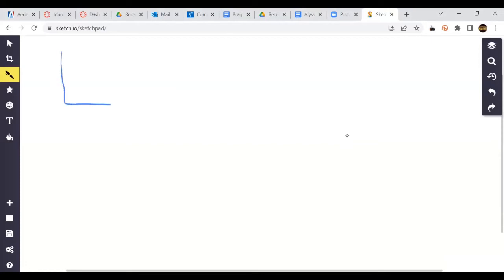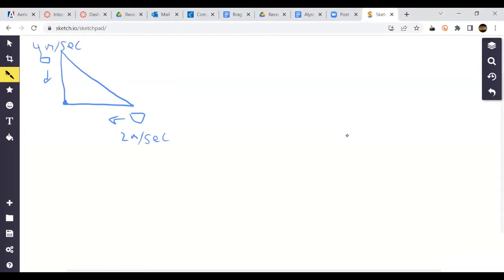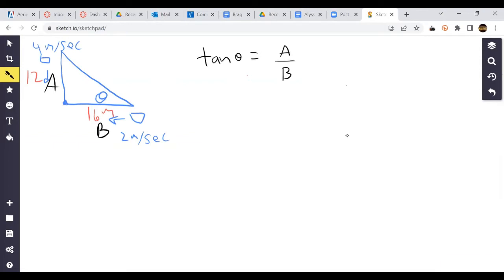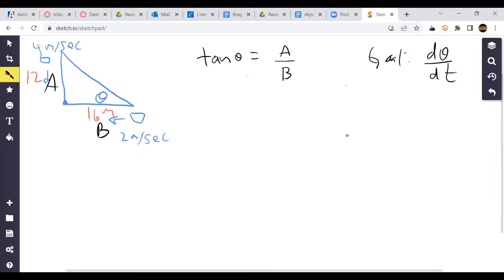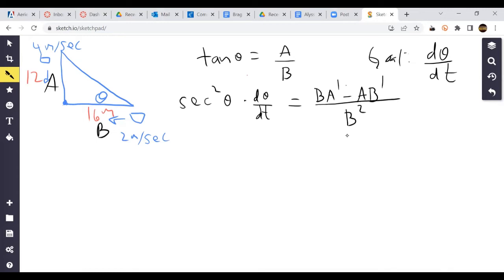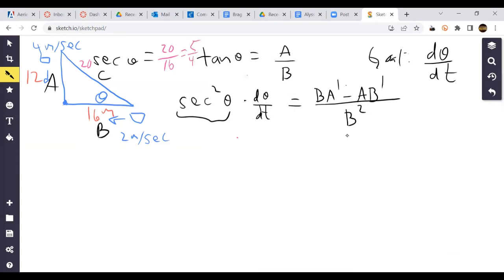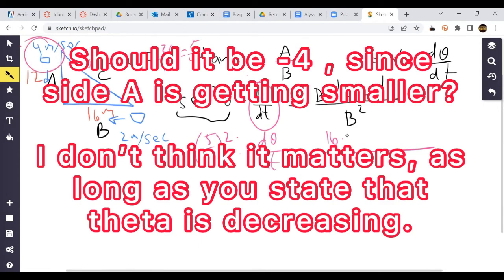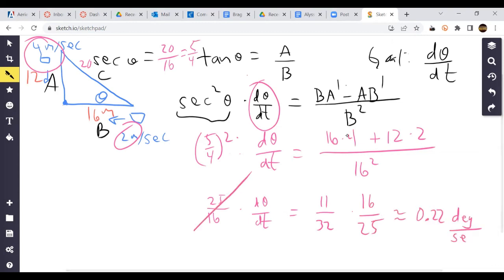Related rates exercise